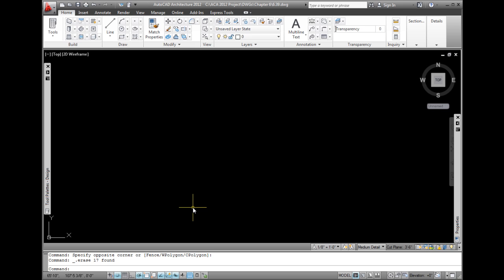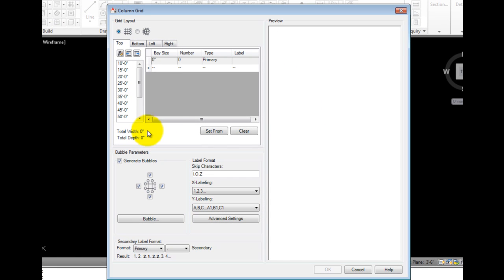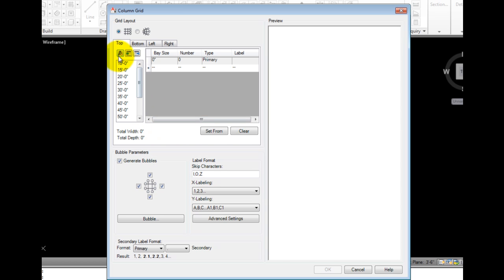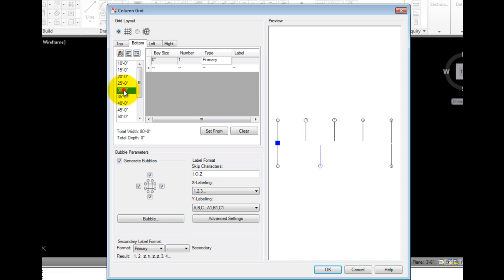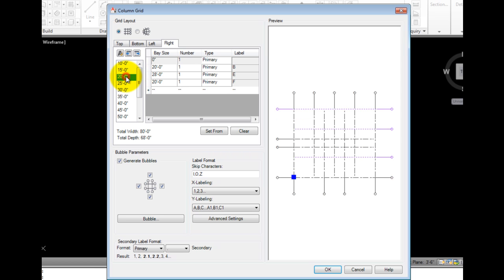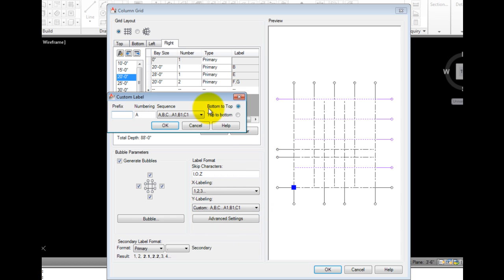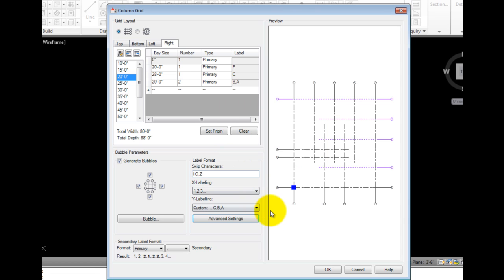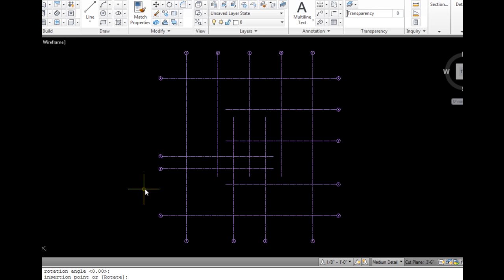AutoCAD Architecture 2012 Tutorial - Column Grids - Enhanced Custom Grids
Using the Enhanced Custom Grid tool in AutoCAD Architecture 2012 to create irregular grids.